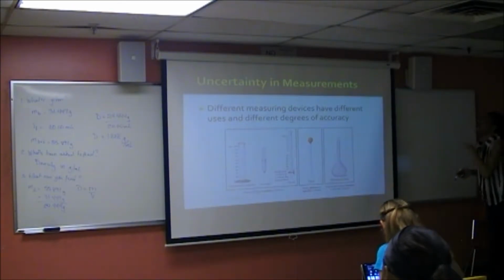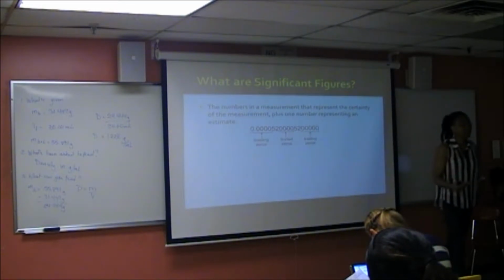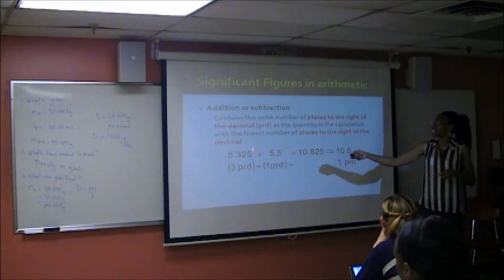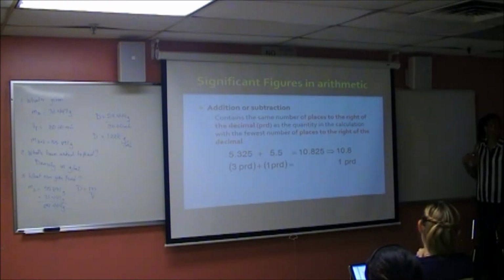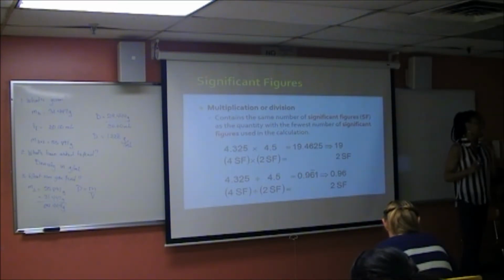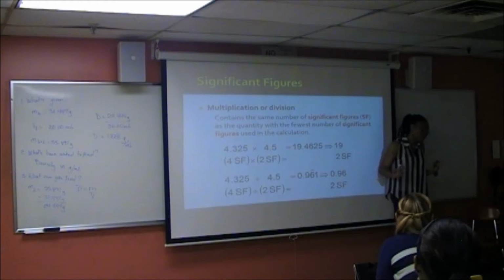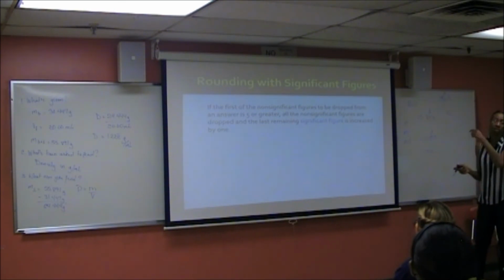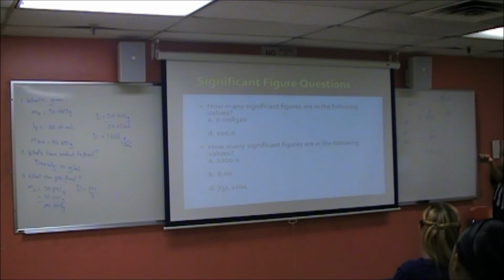General Chemistry 1: Chapter 1d Significant Figures